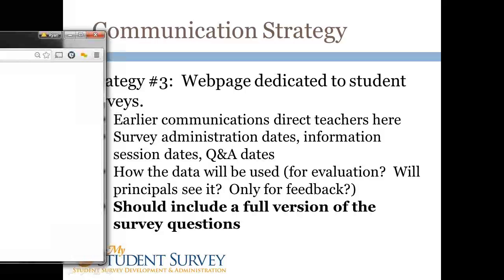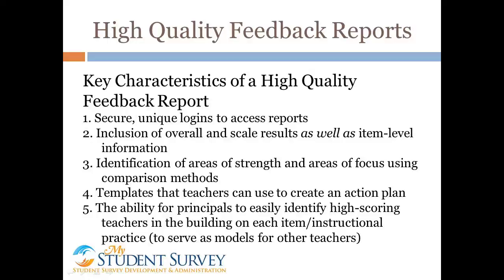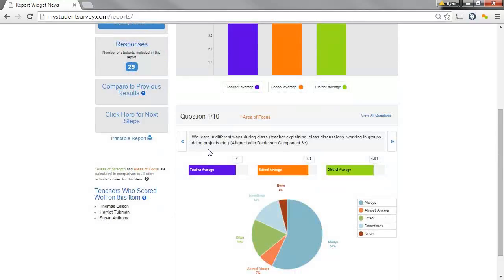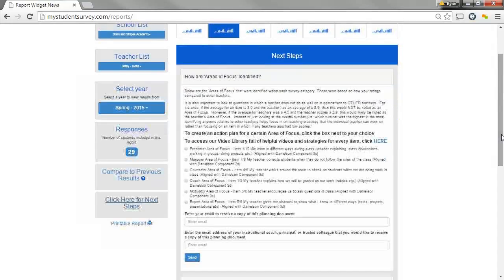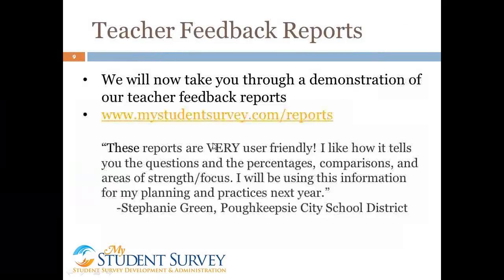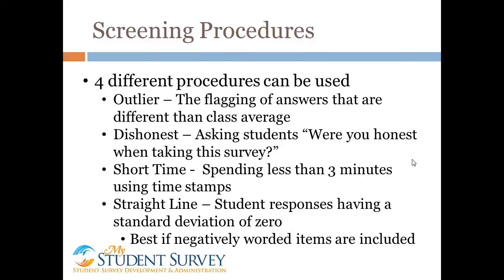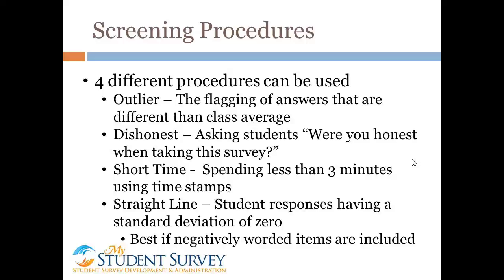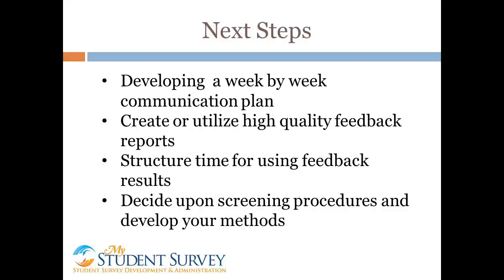White Paper Series #1 - Engaging Teachers in Student Surveys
Student surveys of teacher practice have been growing rapidly across the country as a method for providing actionable feedback for teachers.  Ryan Balch is a national thought leader on student surveys and has been working with schools, districts, and states on implementing student surveys since 2008.  He will be sharing best practices for organizations interested in implementing student surveys related to effective communication, essential elements for teacher feedback reports, and methods for identifying invalid surveys.  These techniques can assist with developing buy-in and engagement from teachers as they gain familiarity and comfort with student surveys as a source for feedback and professional growth.